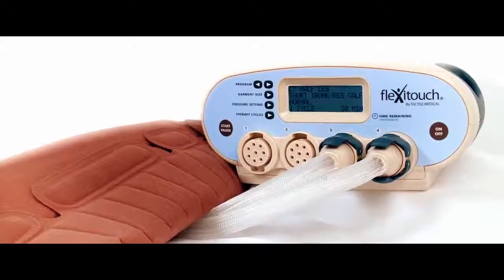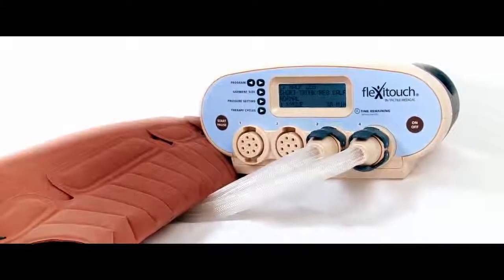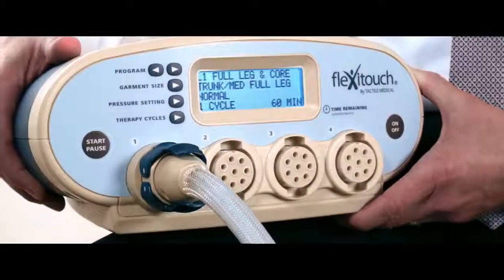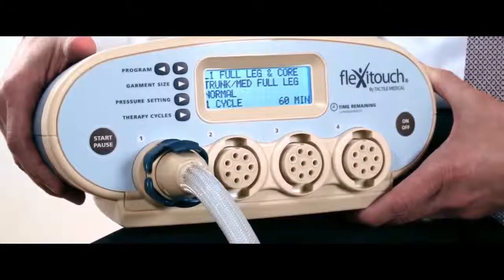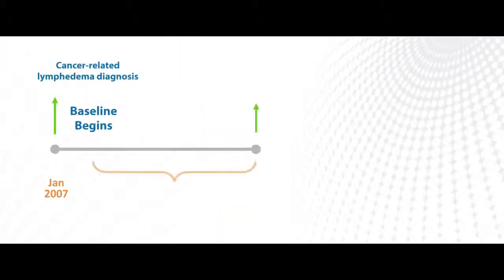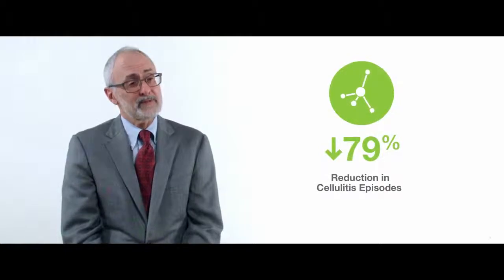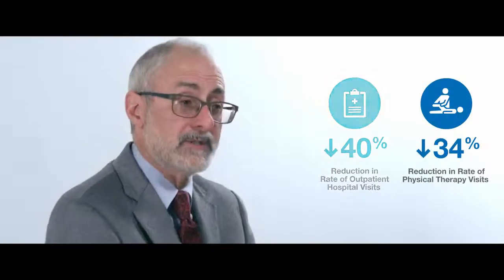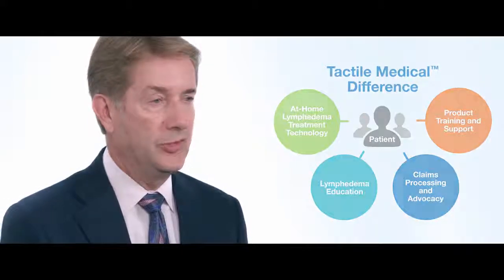Tactile Medical - Flexitouch